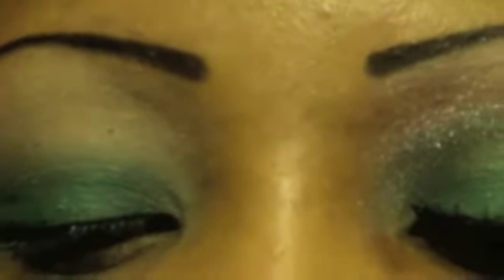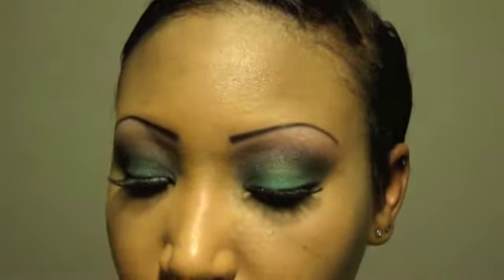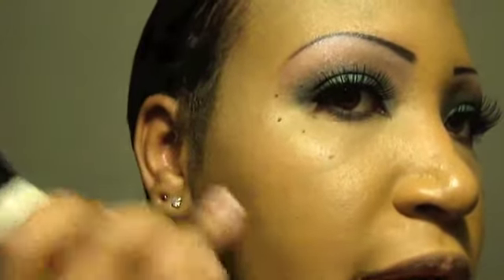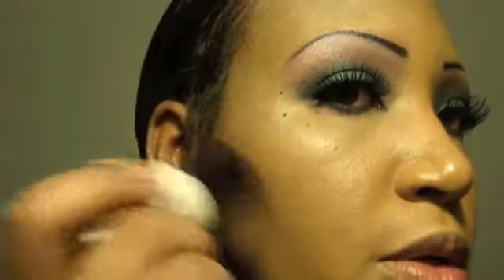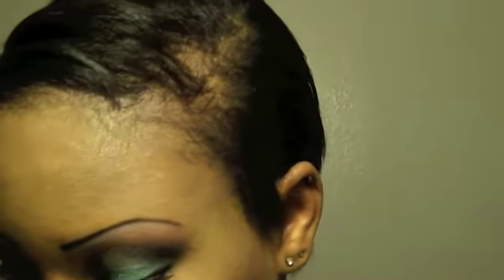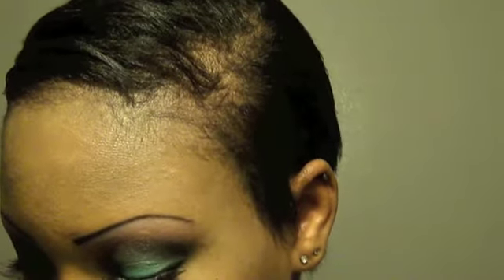Grealink Color Inspired Tutorial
So I saw three color & decided to come up with this look... Enjoy!
Products used:
Too Faced Shadow Insurance Eye Primer
Mac Paint Pot-Painterrly
Mac Surf USA Eyeshadow, Dark Indulgence, Quartz Fusion, & Vapour
Creme False Eyelashes # 138
MAC Glitzy Bronze Bronze Stick
MAC Concealer - NC42 & MAc Prolongwear Foundation & Concealer
MAC Musky Amethyst Lipstick